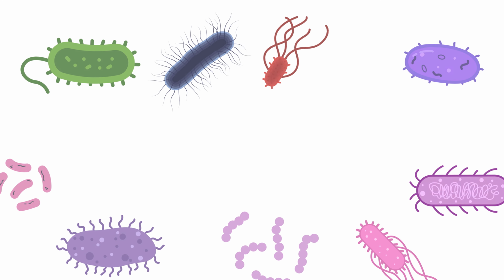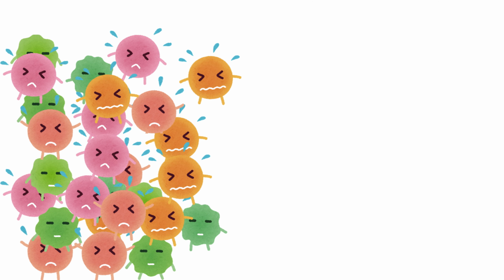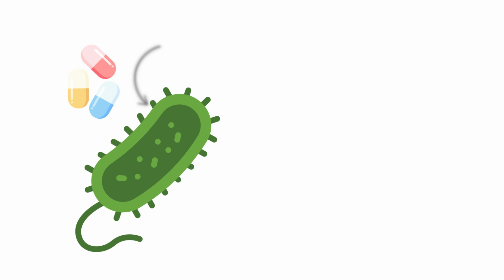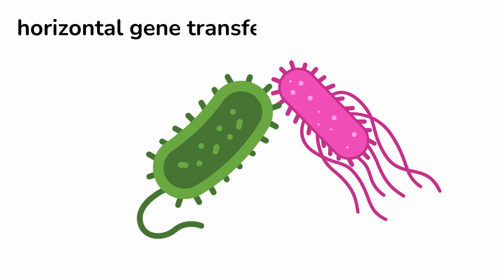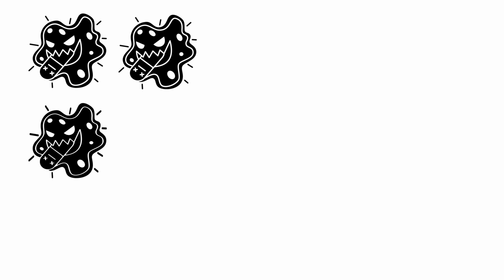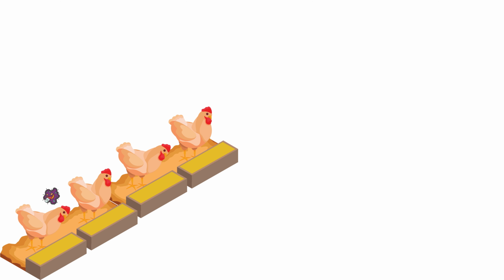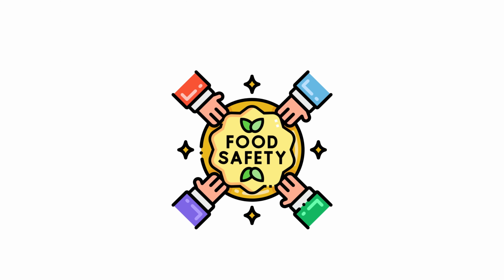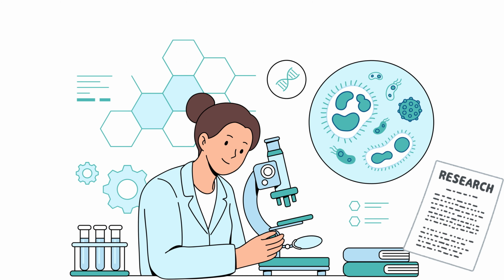What is AMR and How Does It Develop?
Antimicrobial resistance (AMR) is a critical challenge to public health and food safety. This video introduces AMR, explaining how it develops and spreads. It then explores how resistance genes move through the food supply chain – from farm to table – emphasizing the importance of responsible antibiotic use and hygiene practices in preventing contamination and ensuring food safety.

@/kovac_lab

Meet the creators of this video:
Animation by: Yara Cavalcante
Narration: AI-generated voice from CapCut
Script by: Yara Cavalcante
Supervised by: Dr. Jasna Kovac, Dr. Erika Ganda, and Dr. John Boney